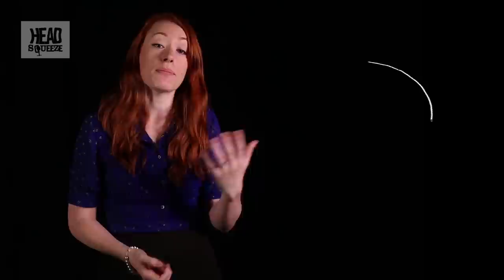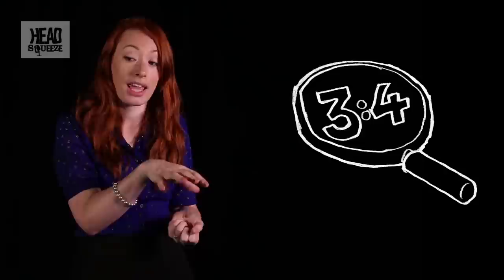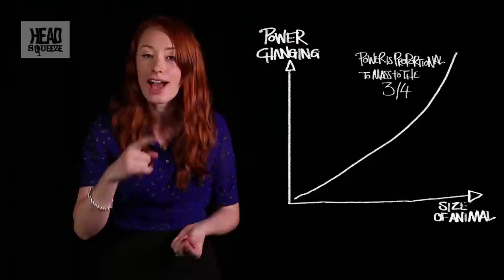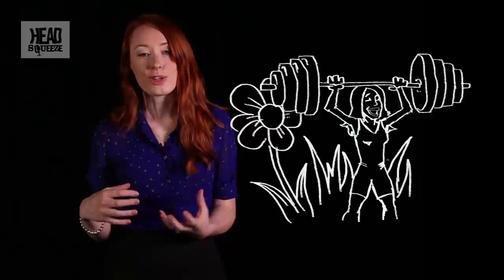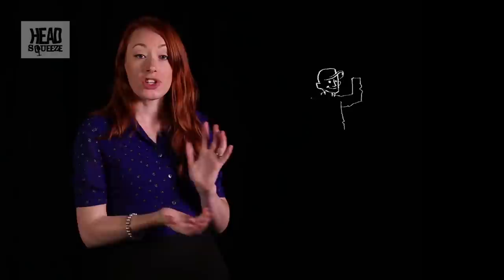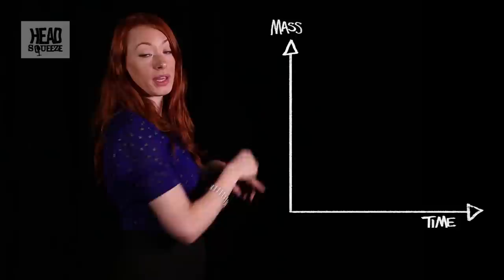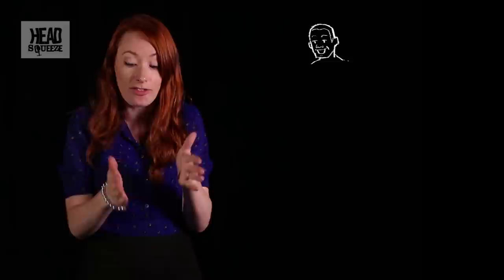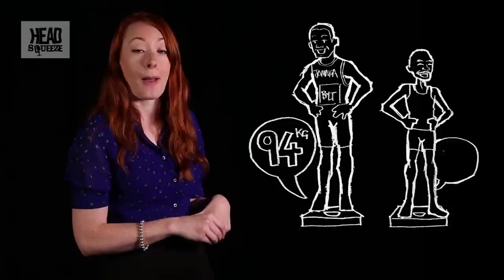Is bigger always better? | Head Squeeze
Have you ever heard the claim, that if an ant was the size of a human it could lift an elephant? Aside from the fact it would suffocate under its own exoskeleton, Hannah Fry @FryRsquared explains how things change with size.

Number Hub (Ep 29)
Stand up mathematicians reveal the mind boggling stats and figures that make up the modern world.